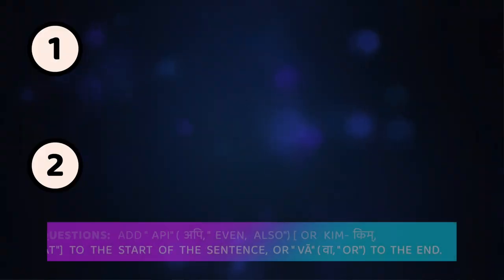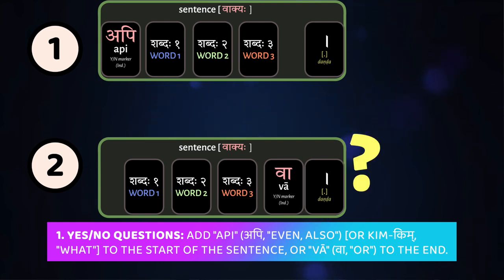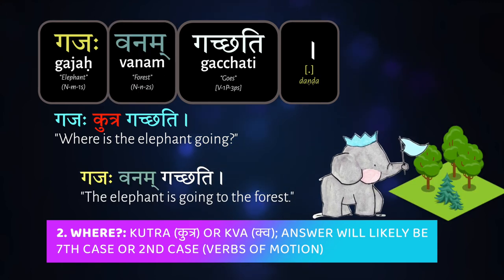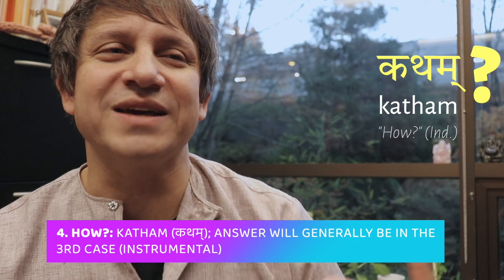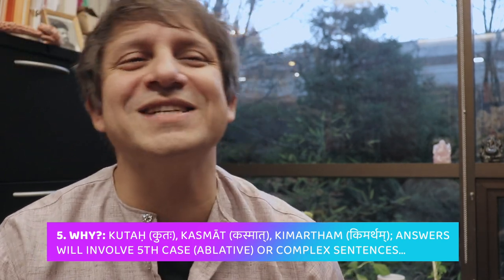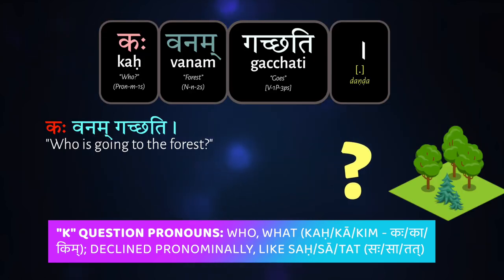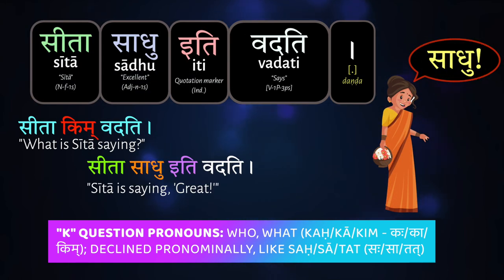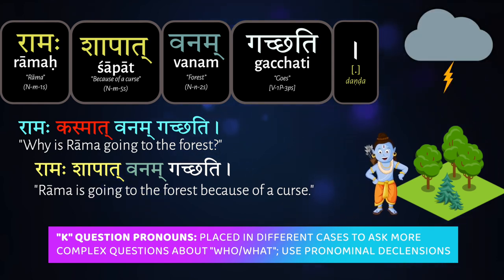Introductory Sanskrit @ UBC [6.3]: Sanskrit Syntax - Questions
We look at how questions are formed in Sanskrit using indeclinables and pronouns starting with the letter ka (क-कारः)